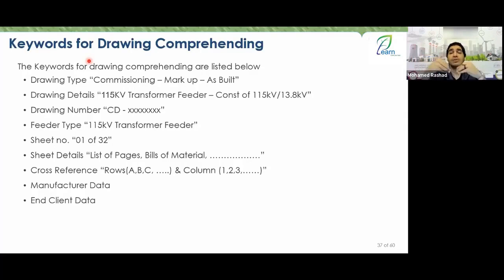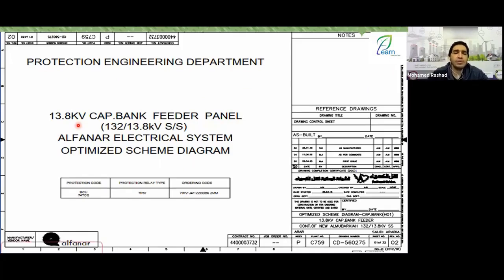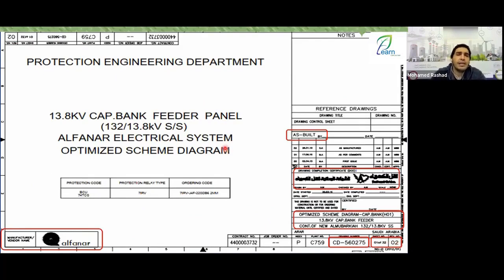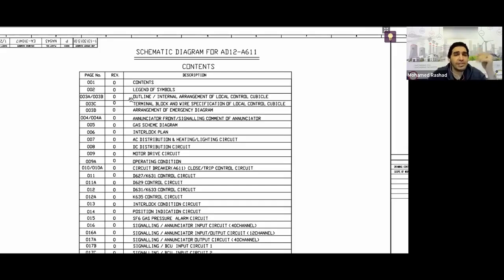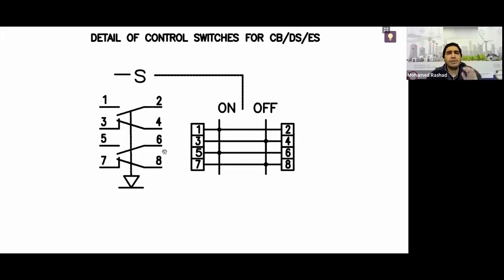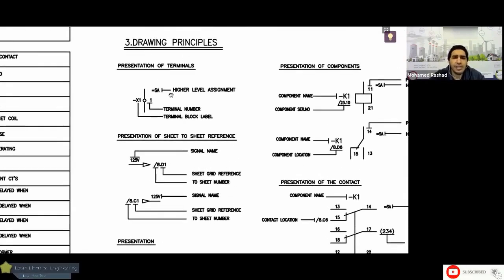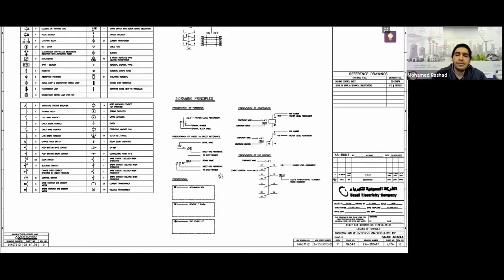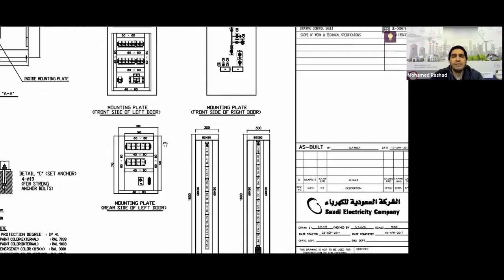2 Keywords for HV Drawing Reading and Comprehending